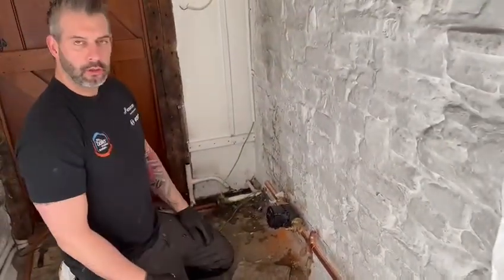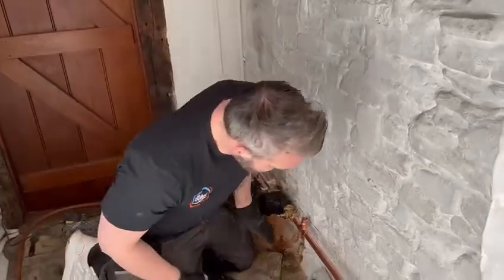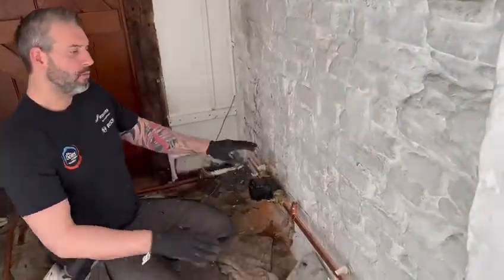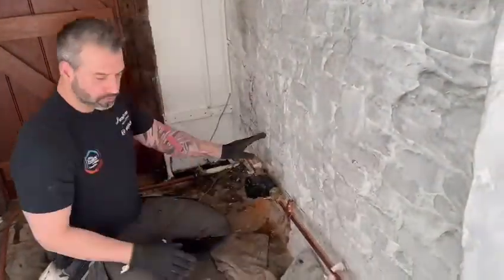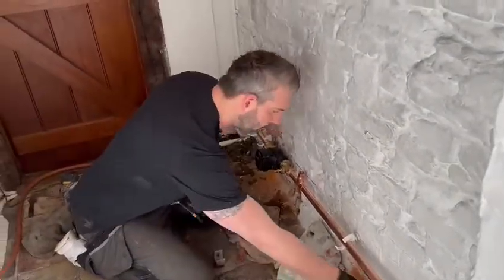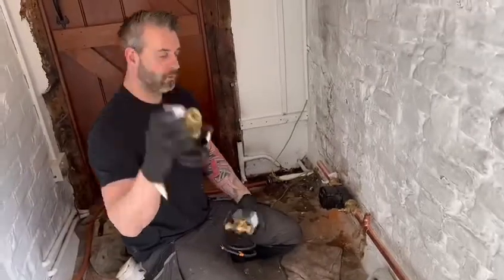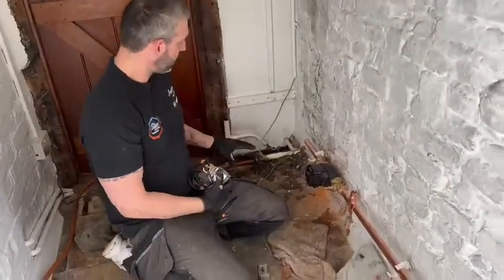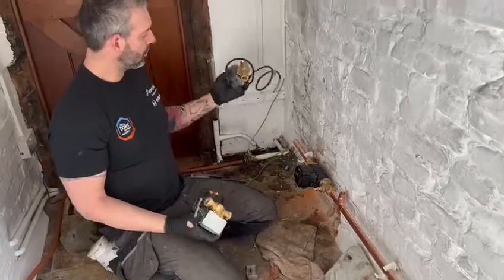Installing a New Heating System Correctly - Step by Step Guide & Advice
In today's video, watch our lead engineer as he expertly pipes up the heating system, ensuring everything is installed correctly for optimal performance. You'll see the attention to detail and precision that goes into every connection, making sure the system operates efficiently and effectively. Join us to gain insights into the proper techniques and practices for a reliable heating setup!

Whether you're looking for information on new boiler installation or exploring options for a new boiler, this video provides valuable insights and tips.